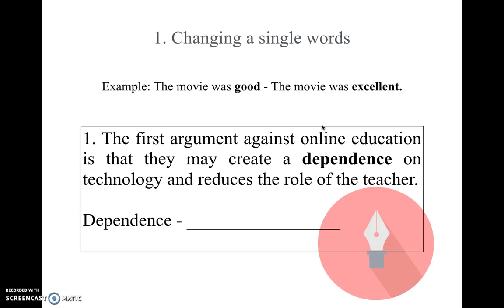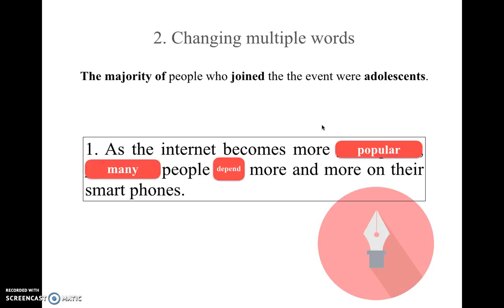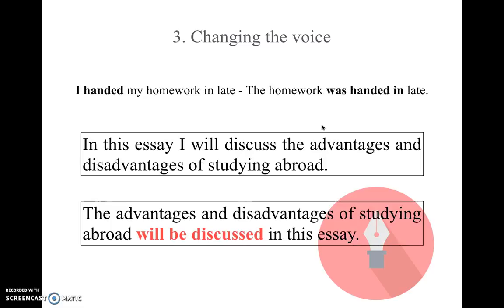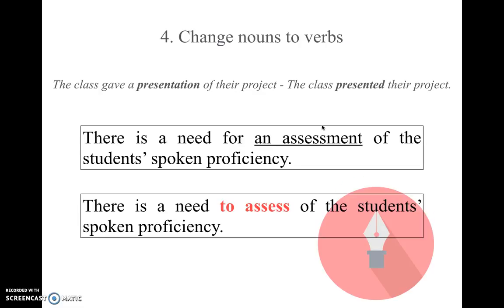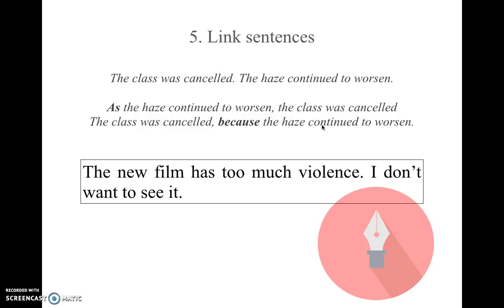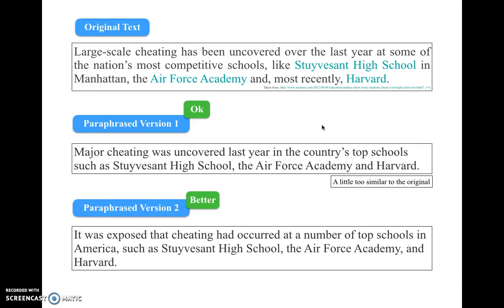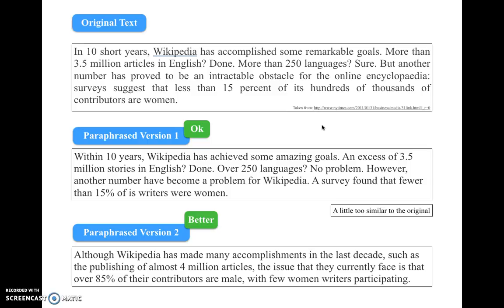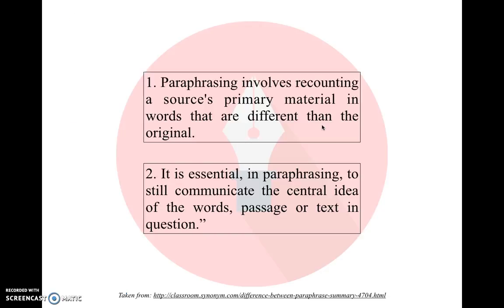Intro to Paraphrasing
A short video to take you through the very basic steps of paraphrasing.